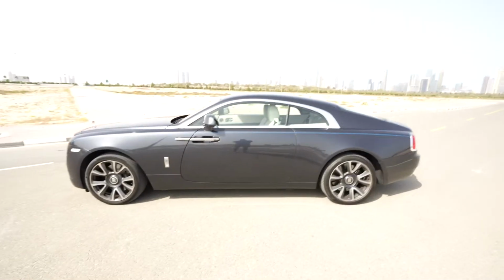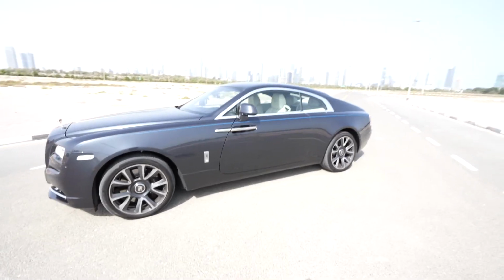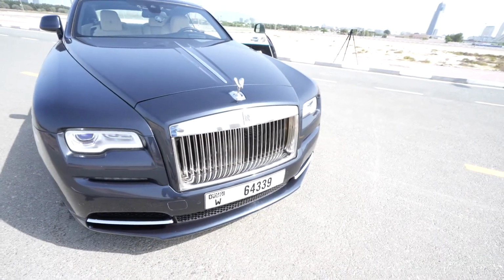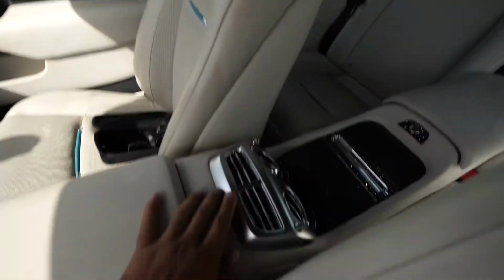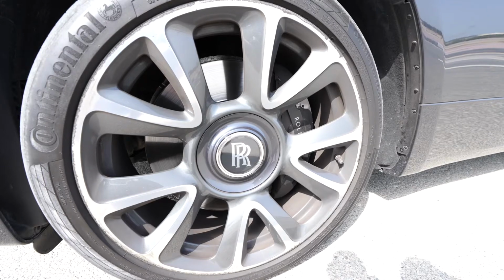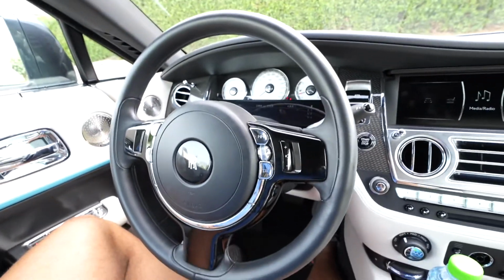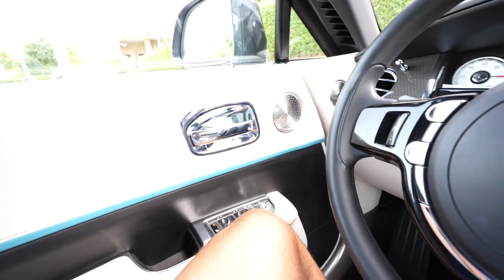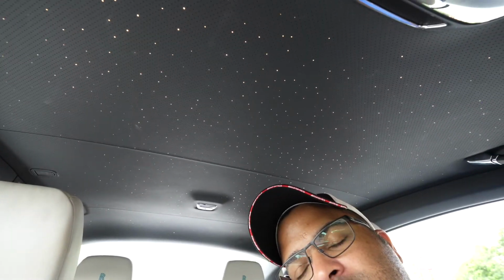I’m OBSESSED with this car! dubai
I have always been obsessed with the Rolls Royce. It was a dream come true to get to experience such quality craftsmanship! Now to sell everything I own!!